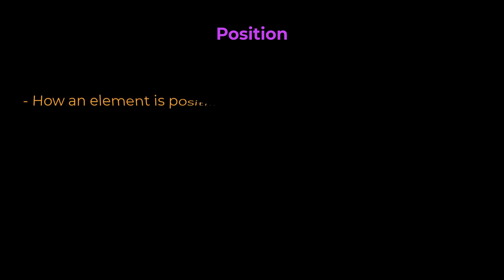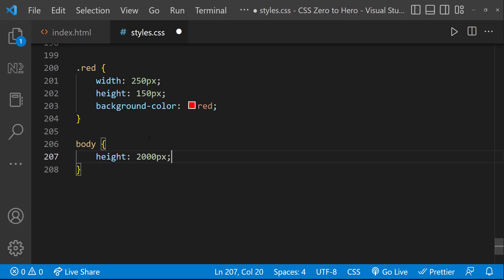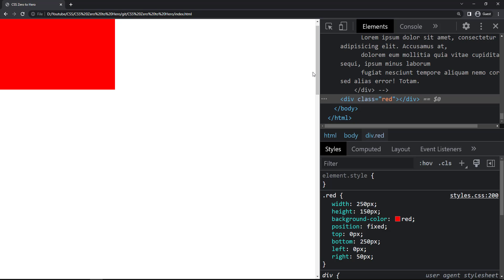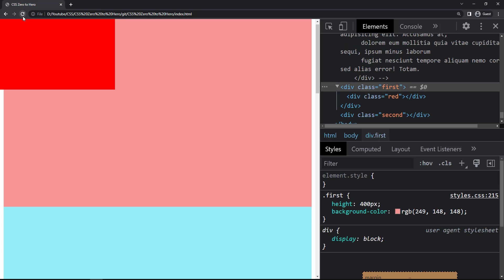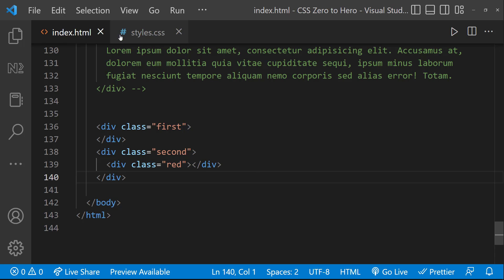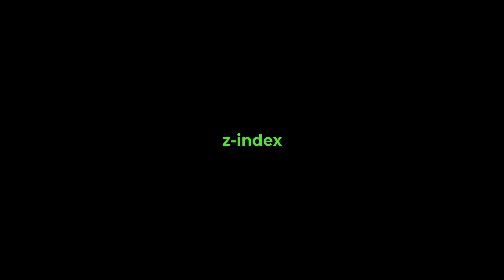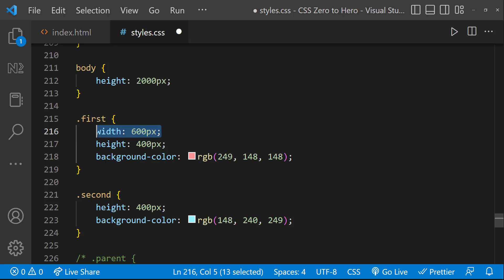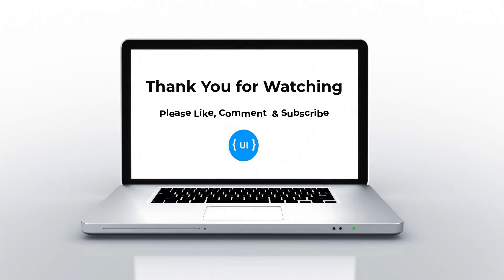CSS Position | CSS Crash Course: Essential Concepts for Beginners | CSS Zero to Hero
Welcome to our CSS tutorial for beginners! In this video, we’ll dive deep into the CSS position property and explore how it works to control the layout of elements on your web page. Whether you're just starting out with CSS or looking to enhance your skills, this tutorial is perfect for you!

We'll cover everything you need to know about CSS positioning, including:
• CSS Position Property: An overview of how the position property affects element placement.
• Position Absolute: Understanding how position: absolute works and when to use it.
• Position Relative: How position: relative differs and its role in positioning.
• Position Fixed: Learn about position: fixed and its unique characteristics.
• Position Sticky: Discover the sticky positioning technique and how it can be applied.
• CSS Fixed vs Absolute: Compare and contrast position: fixed and position: absolute to understand their use cases.

This tutorial is designed to be accessible for beginners, with clear explanations and practical examples to help you master CSS positioning. By the end of this video, you'll have a solid understanding of how to use the CSS position property effectively in your web projects.

Are you new to CSS and looking to level up your web design skills? Look no further! In this beginner-friendly YouTube video, we dive deep into the fundamental concepts of CSS. From selectors and properties to box model and positioning, you'll gain a solid understanding of how CSS works and how to style your websites effectively. With clear explanations and practical examples, this comprehensive guide will empower you to create stunning web designs from scratch. Whether you're a student, a freelancer, or just curious about CSS, this video is your gateway to mastering the art of web styling. Start your CSS journey today!

If you want to learn HTML, you can use this link

In this video, I provide a comprehensive explanation of the CSS position property and its various values: static, relative, fixed, absolute, and sticky. I delve into each value, exploring their unique characteristics and use cases. By watching this video, you'll gain a solid understanding of how to effectively use the position property to control the positioning of elements on your web pages. Whether you're a beginner or an experienced web developer, this video will enhance your knowledge of CSS positioning and enable you to apply the different position values appropriately in your projects.

TIMESTAMPS
00:00 INTRODUCTION
00:49 STATIC
01:05 FIXED
02:39 ABSOLUTE
04:02 RELATIVE
04:57 STICKY
05:46 Z-INDEX
06:48 QUIZ